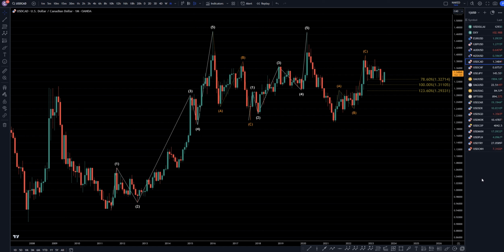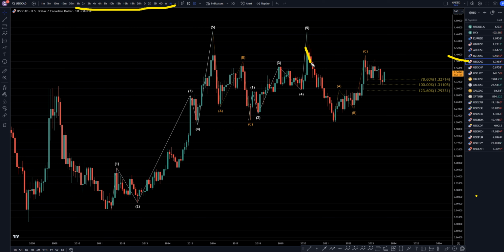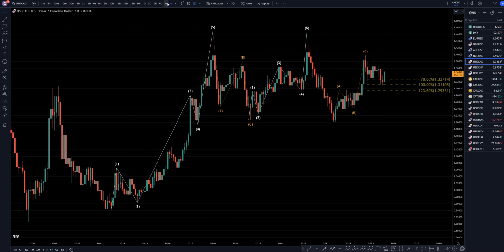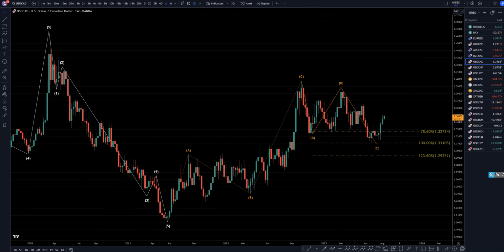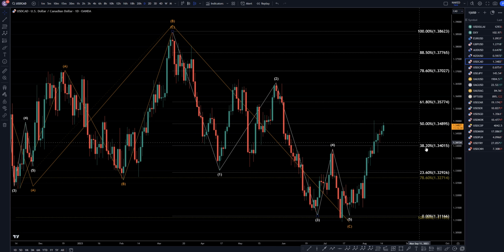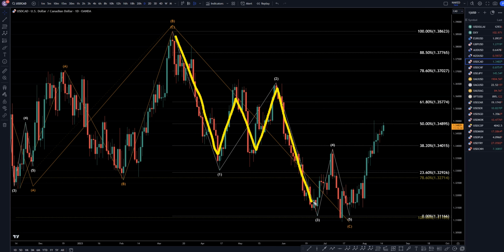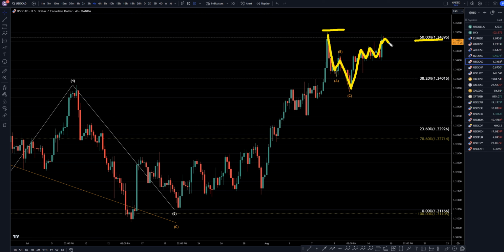USDCAD Forecast & Analysis August 15, 2023: Expert Insights & Trading Ideas FX Pip Collector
Video Title:  USDCAD Forecast & Analysis August 15, 2023: Expert Insights & Trading Ideas FX Pip Collector

This video concerns August 15, 2023, USD/CAD Forecast & Analysis: Expert Insights & Trading Ideas. But it also covers the following topics: